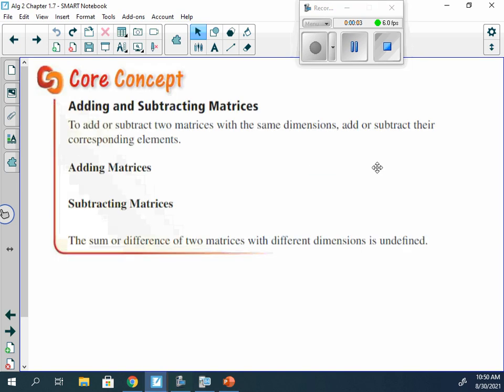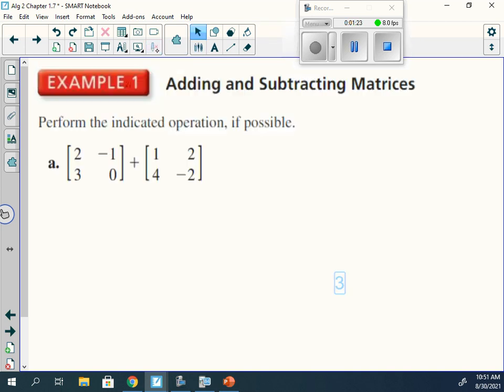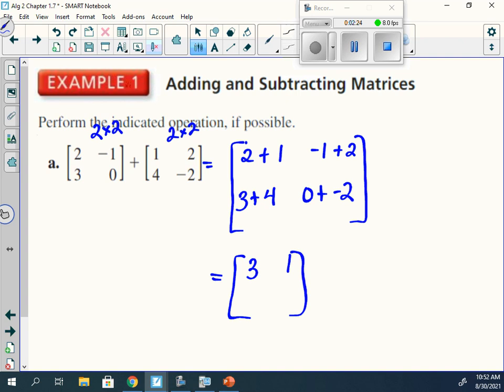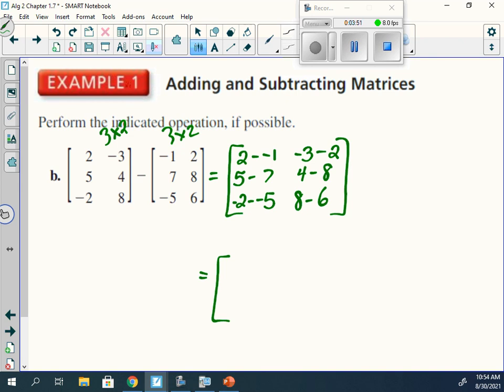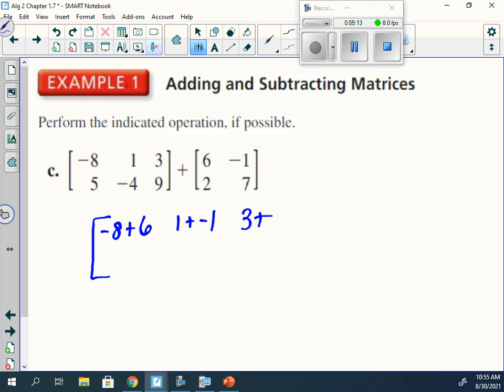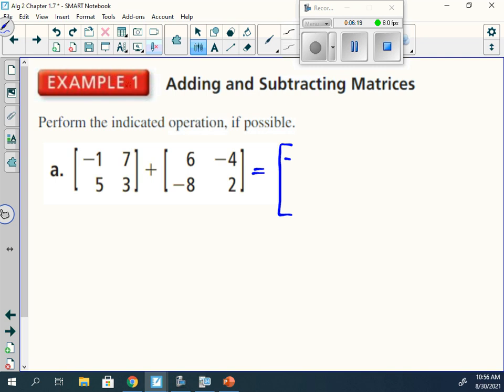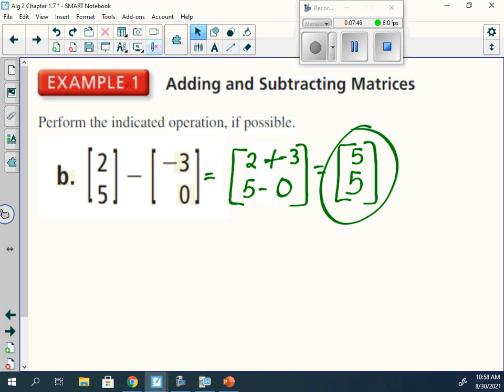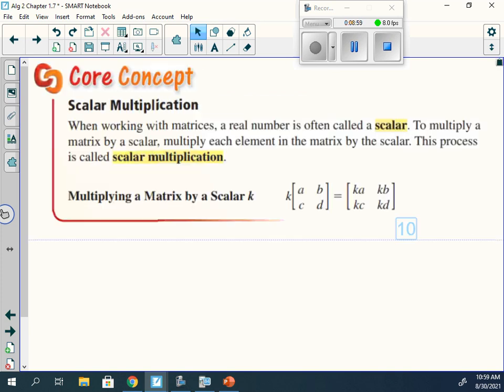Algebra 2 Chapter 1.7 (1)